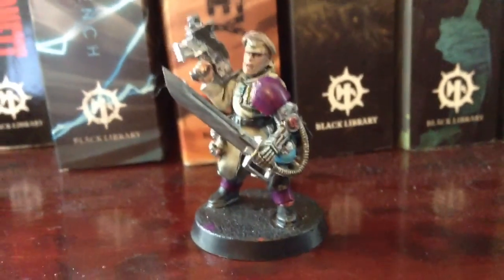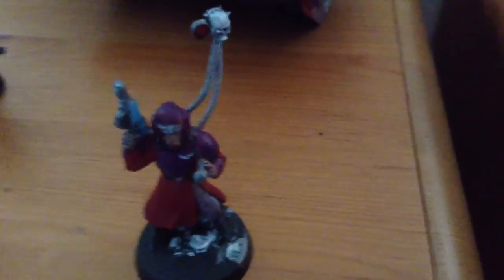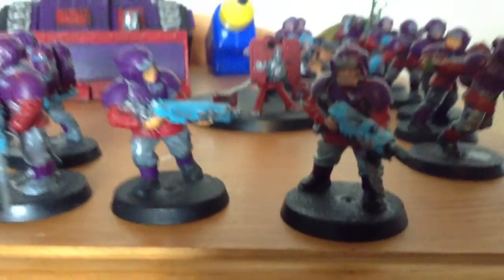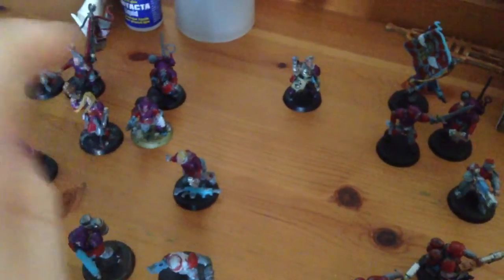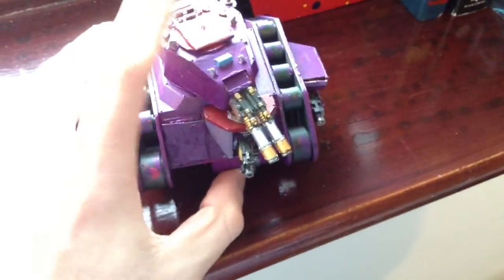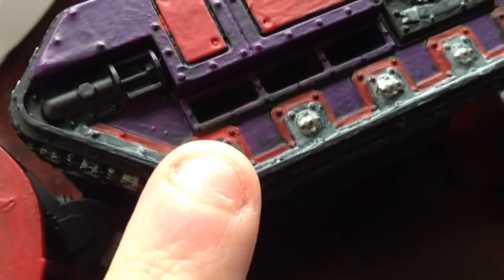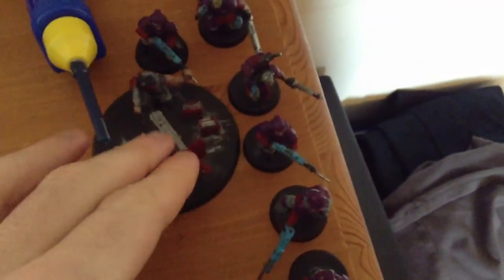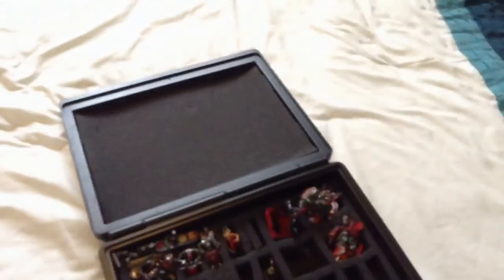Tactica Imperialis-Imperial Guard Showcase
This is simply a showcase of my current Imperial Guard army.